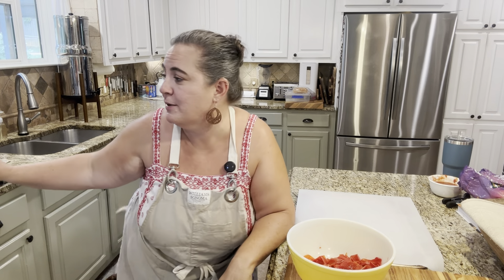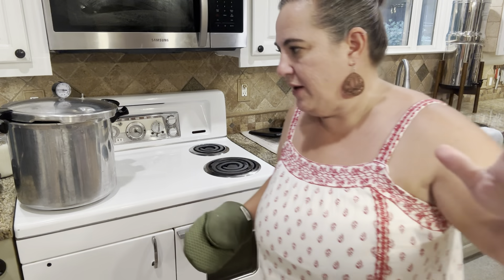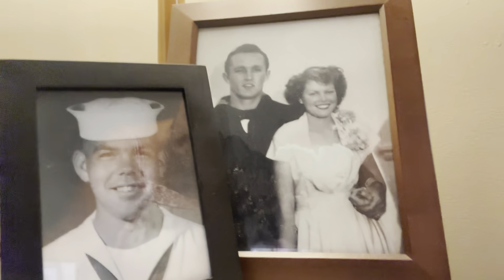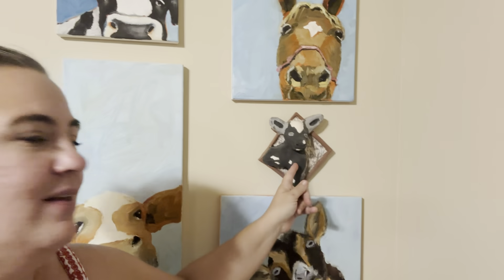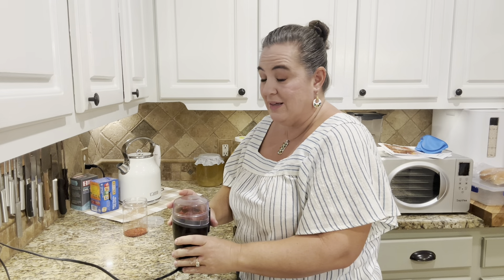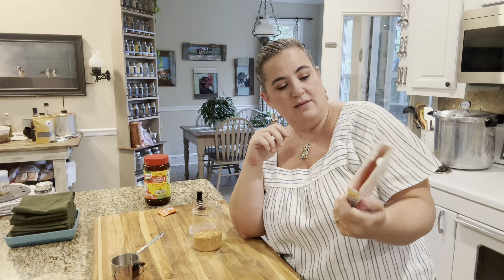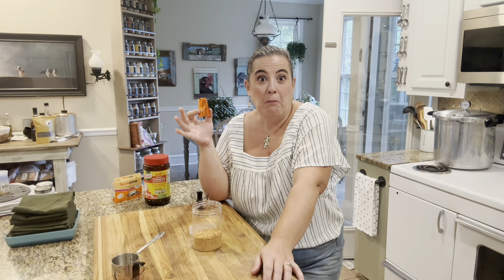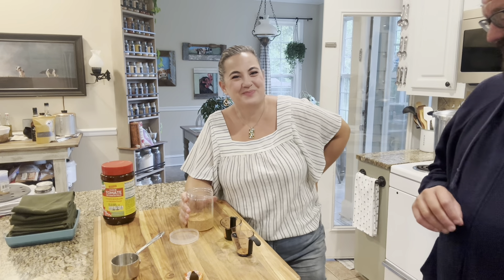Tomato bouillon from scratch and how to dry tomato skins to make tomato powder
Tomato Bouillon
1/2 cup of our chicken bouillon recipe (see below)
1/4 cup tomato powder
half of a pack or about 1 1/2 teaspoons of achiote powder
Mix together and use as you would the stuff you buy.

The best price on many of our pantry staples is Azure Standard. We love their cheese, cranberries, chocolate chips, oats, molasses, flour and just about anything we have purchased.

Fellow Content Creators - if this video inspires you to make a similar video on your channel or social media account, please give Little Hill Homestead video credit and provide a link in your description box to our video.